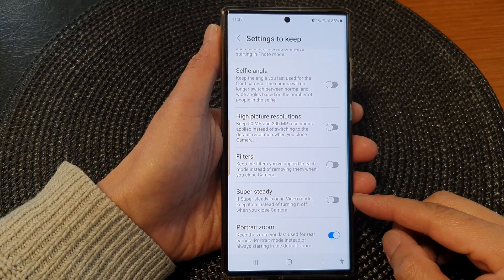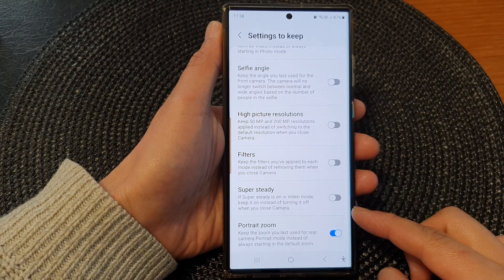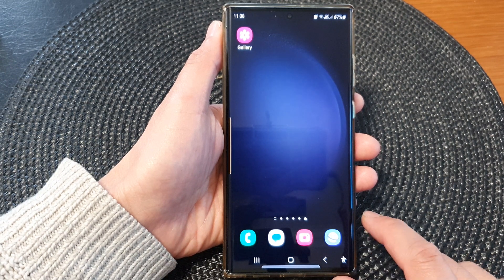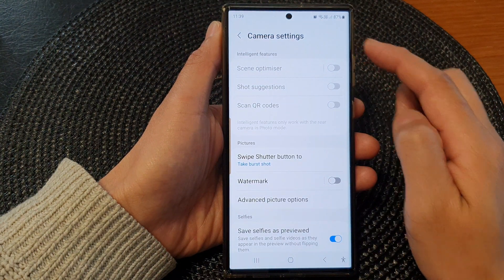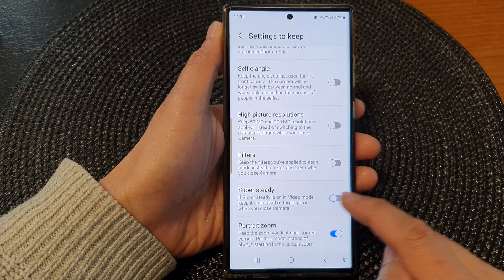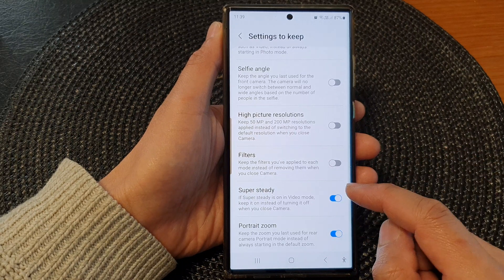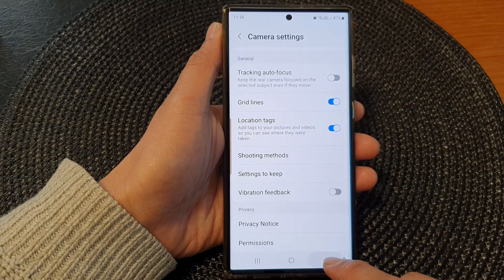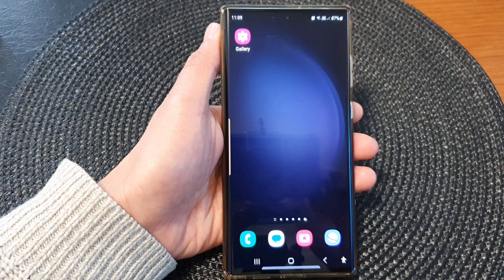Galaxy S23's: How to Enable/Disable Camera Settings To Keep Super Steady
Learn how you can enable or disable Camera Settings to Keep Super Steady on the Samsung Galaxy S23/S23+/Ultra.

Today, we're delving deep into the world of smartphone photography and videography, focusing on a remarkable feature that can make a significant difference in your shots—enabling or disabling "Super Steady" mode.

Have you ever wanted to capture those thrilling action shots or stunning landscapes without worrying about shaky footage? That's where the "Super Steady" setting comes in. By enabling this feature, your Galaxy S23 utilizes advanced stabilization technology to smooth out camera movements, resulting in remarkably steady photos and videos.

But that's not all. In this video, we're not only showing you how to enable or disable the "Super Steady" mode but also explaining the purpose and benefits behind it. Imagine being able to record fast-paced activities or document breathtaking scenery with cinema-like stability.

Our step-by-step guide will walk you through the process, ensuring you're equipped with the knowledge to master this feature. Whether you're an aspiring content creator or simply looking to elevate your photography skills, this is a must-watch video.

Join us as we uncover the secrets behind "Super Steady" mode on the Samsung Galaxy S23 and discover how it can revolutionize your photography and videography adventures.